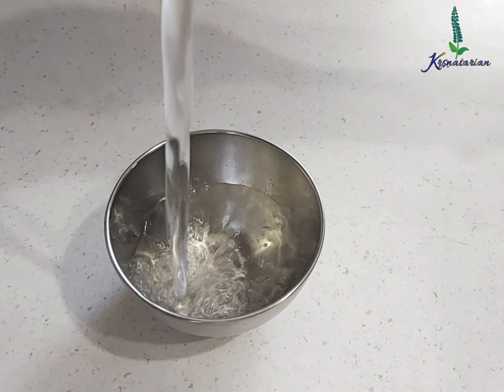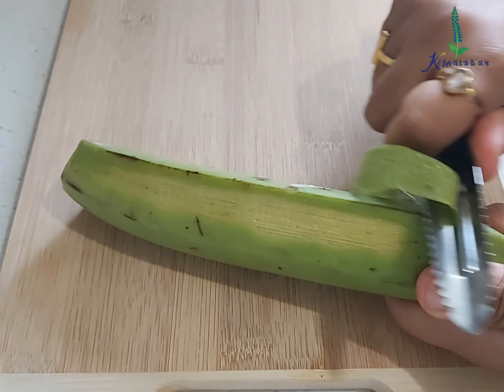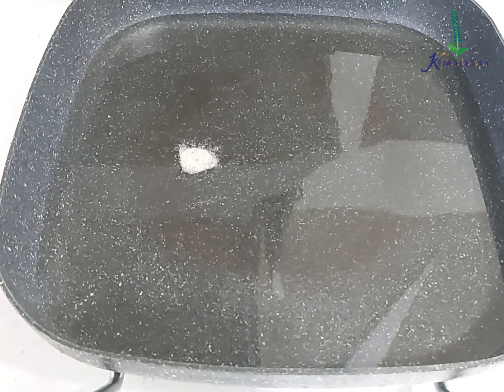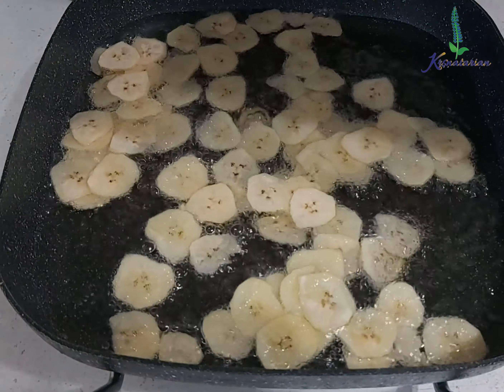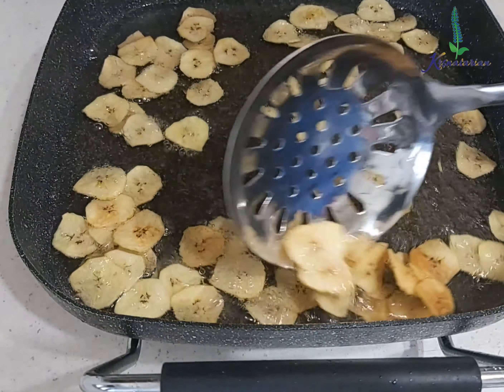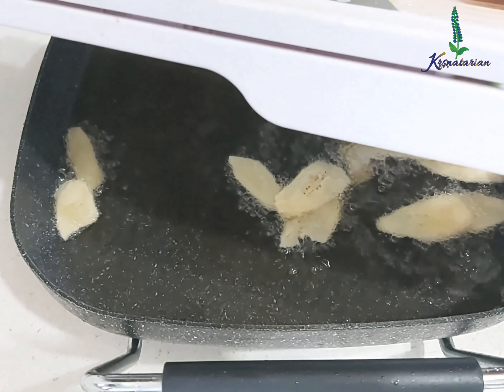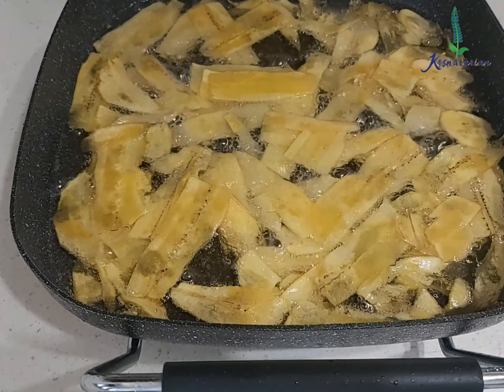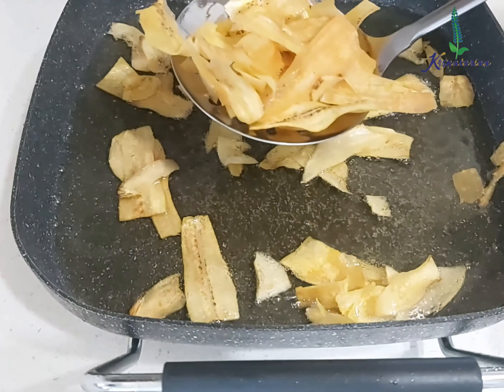Plantain Chips | Raw banana Chips | Crispy snacks | Ekadashi recipes | Vegan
This is a delicious snack recipe which is vegan and suitable for Ekadashi!

To buy Similar one in India

Kindly let me know your comments below,
Thankyou for watching
Hare Krsna